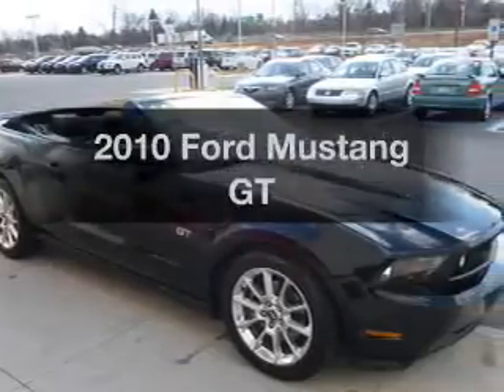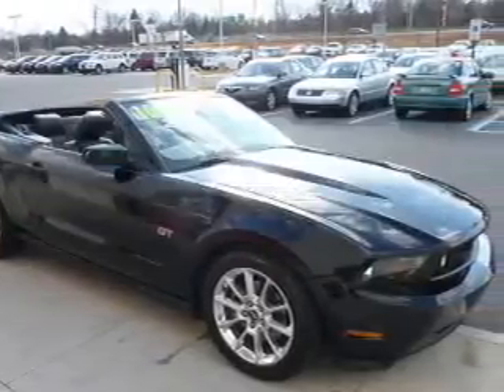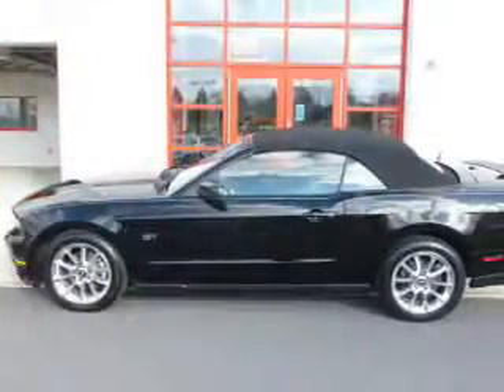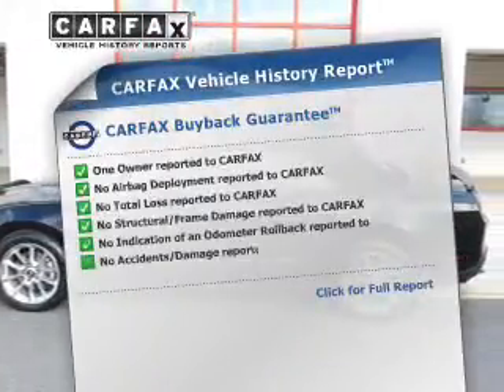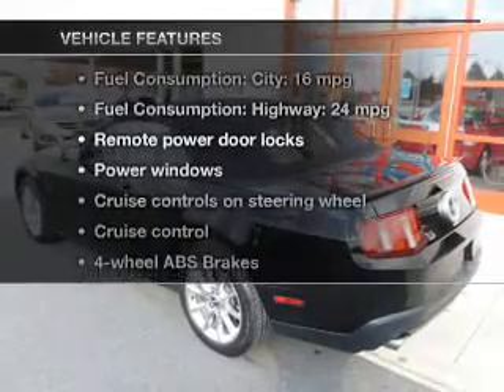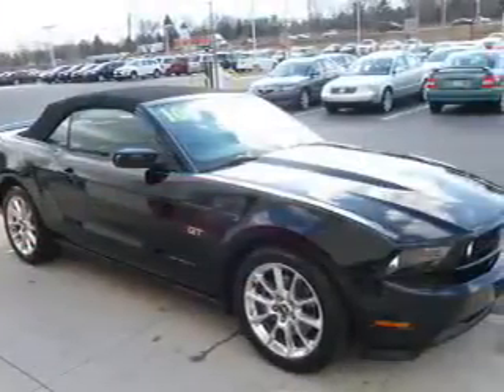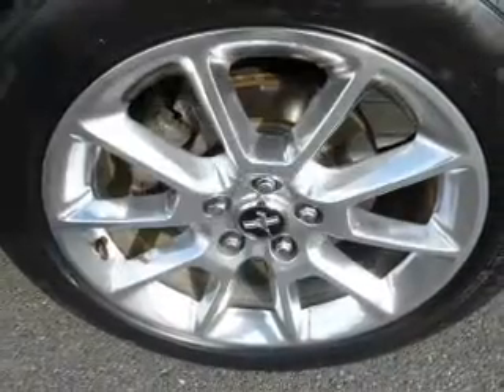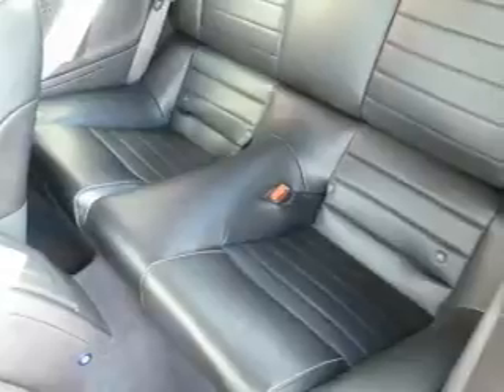2010 Ford Mustang - Easton PA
Year: 2010
Make: Ford
Model: Mustang
Trim: GT
Engine: 4.6 liter 8 cylinder 24 valve
Transmission: 5-Speed Manual
Color: Black
Mileage: 21778
Address:
191 Commerce park Dr